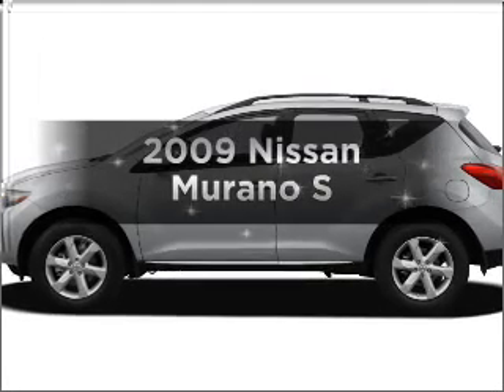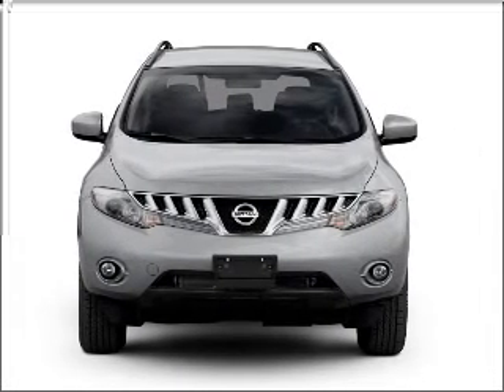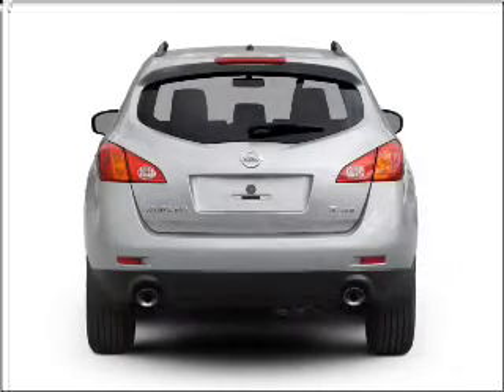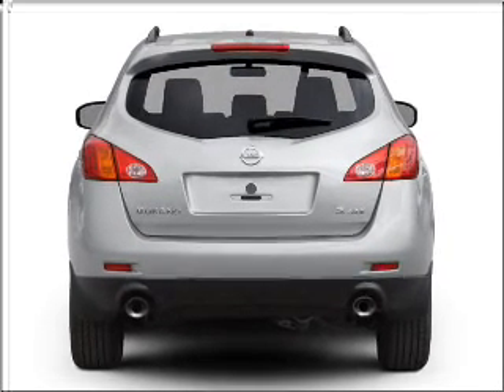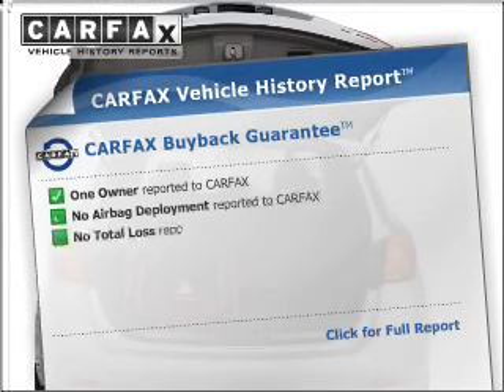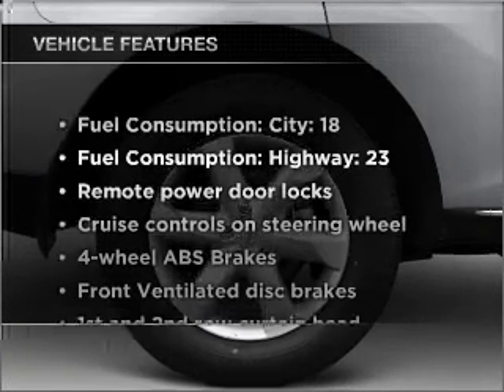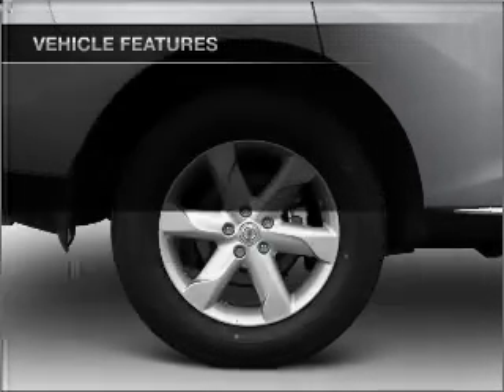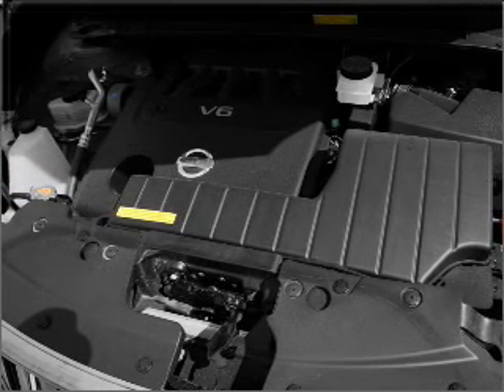2009 Nissan Murano - Orem UT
Year: 2009
Make: Nissan
Model: Murano
Trim: S
Engine: 3.5 liter 6 cylinder 24 valve
Transmission: Automatic CVT
Color: Blue
Mileage: 27772
Address:
285 W Univeristy Parkway
O